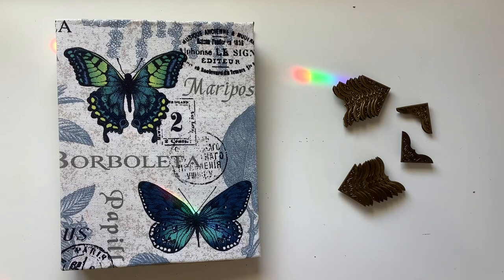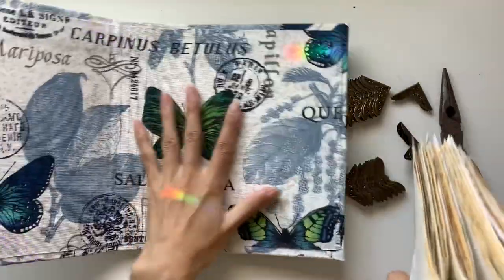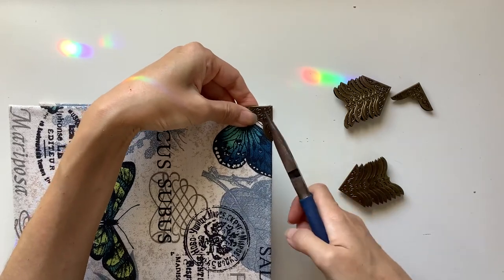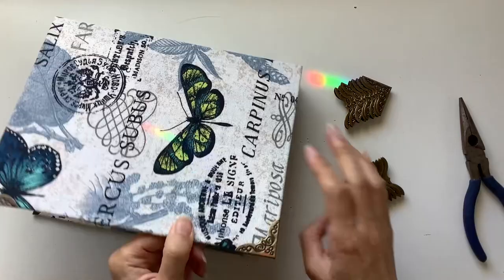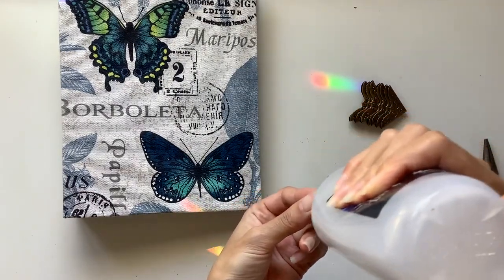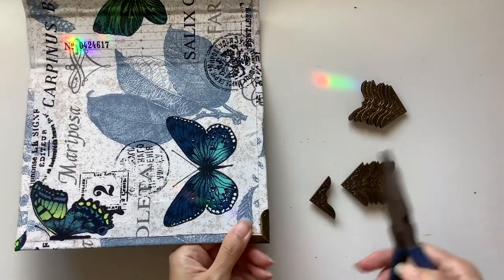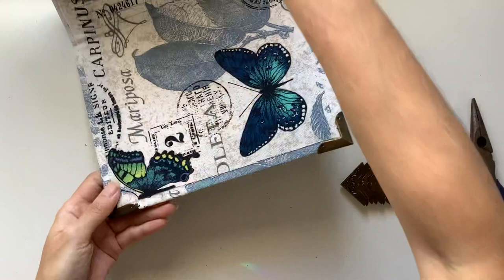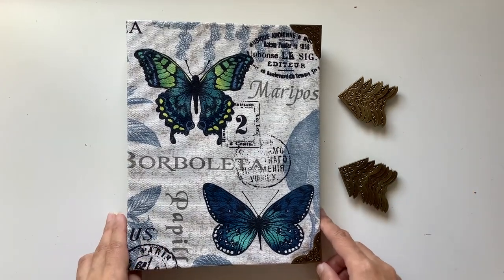Tutorial: How to add book corners to a journal cover - Beebeecraft metal corners for junk journals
Hello, hope you enjoy this video showing how I add book corners to my journal cover. They came from Beebeecraft

Etsy shop